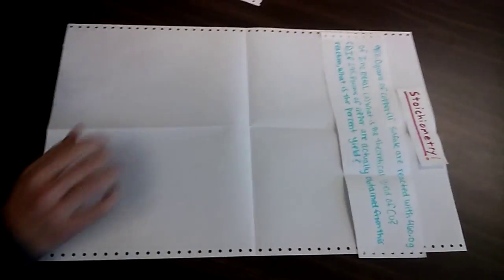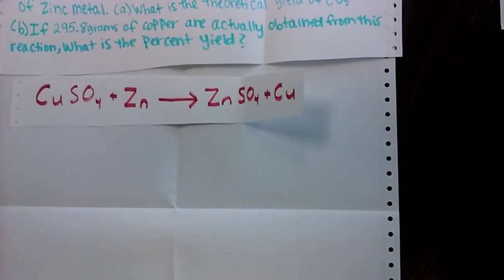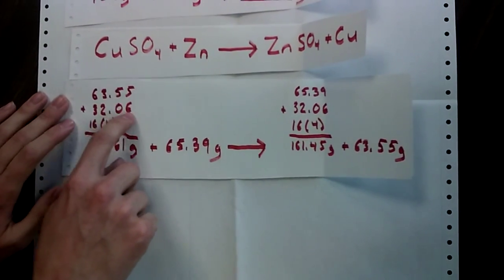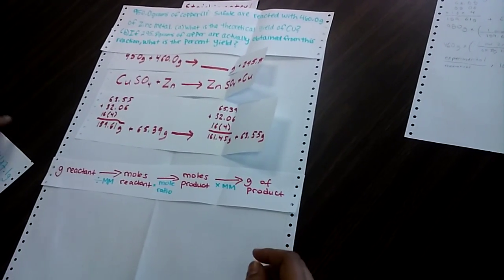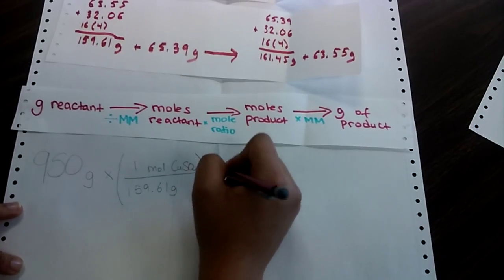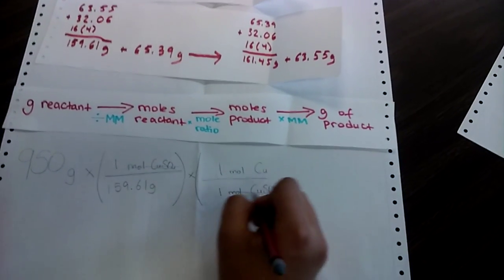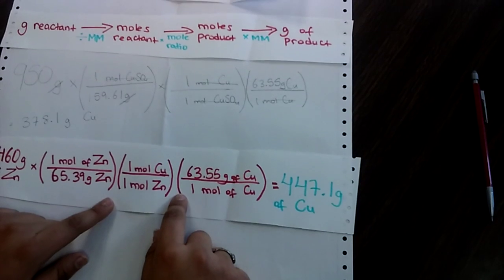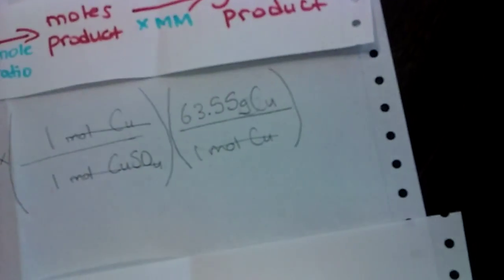Ellena, S. Graff, Allie Part 1